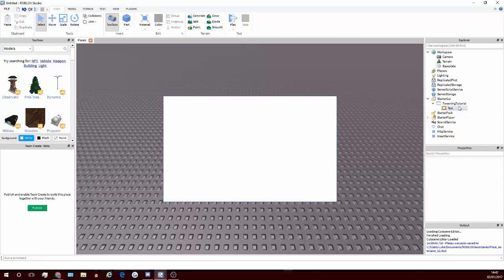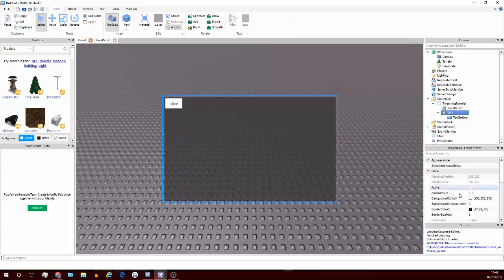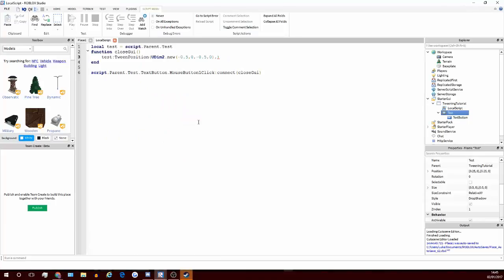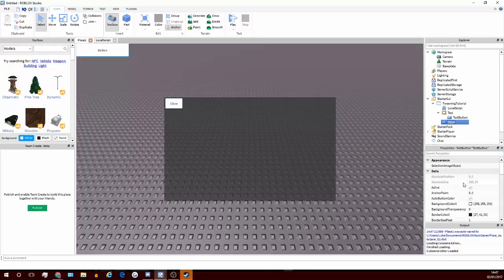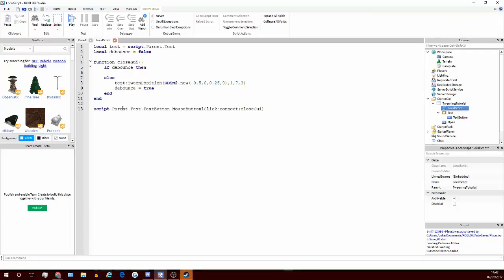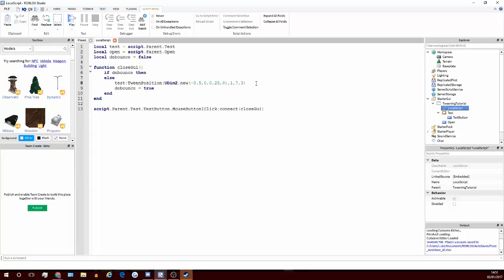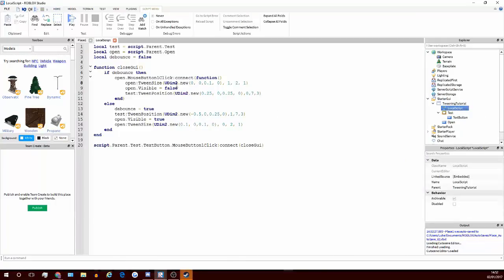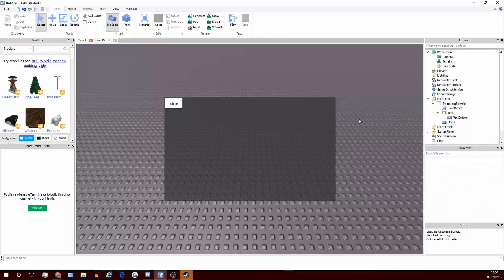Roblox GUI Animation Tutorial (Tweening)